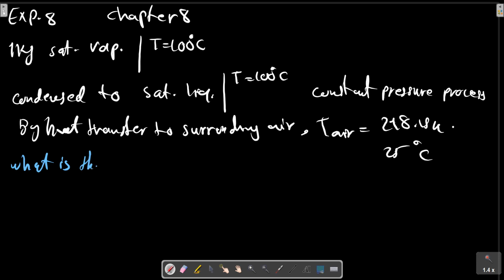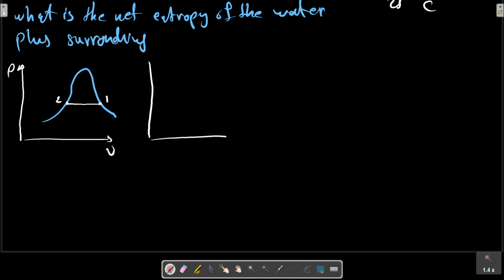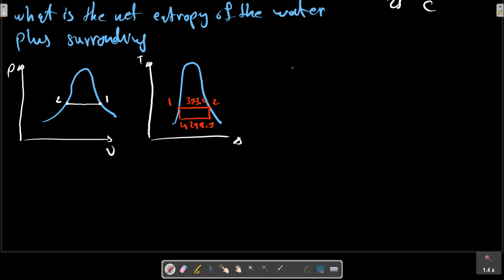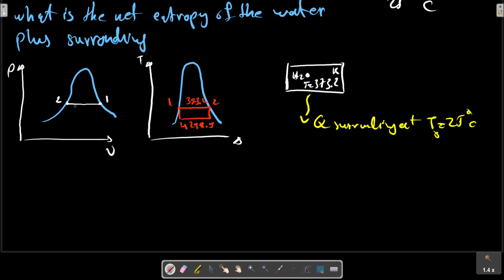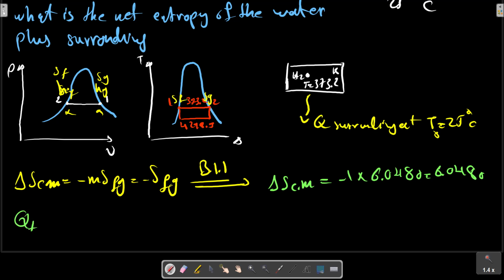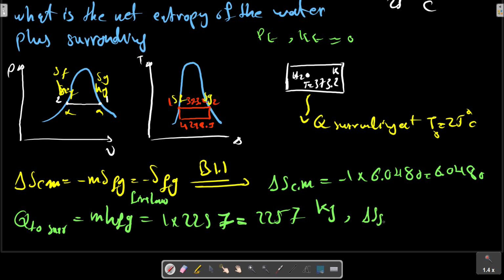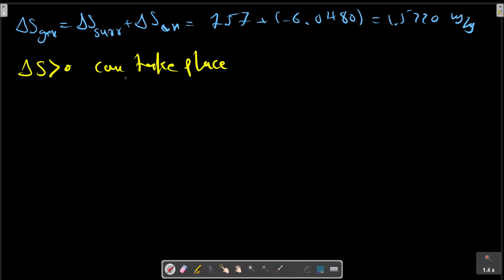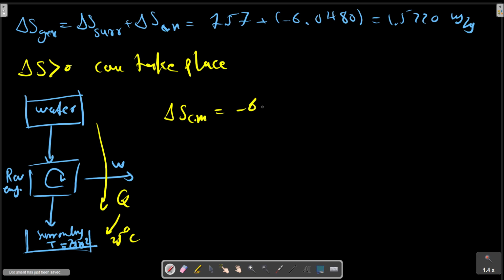Fundamental of thermodynamics, Chapter8, Entropy, EXP8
Suppose that 1 kg of saturated water vapor at 100◦C is condensed to a saturated liquid at 100◦C in a constant-pressure process by heat transfer to the surrounding air, which is at 25◦C. What is the net increase in entropy of the water plus surroundings?